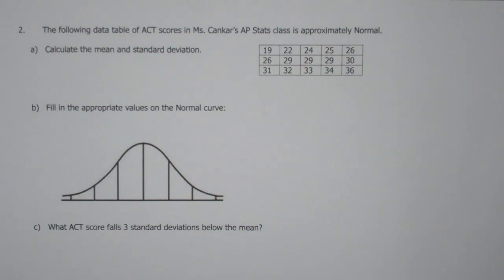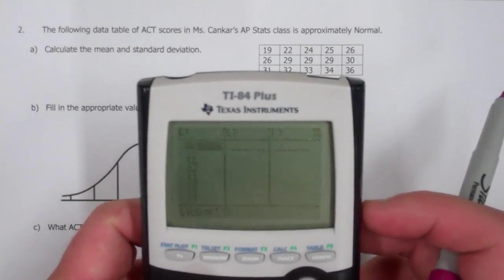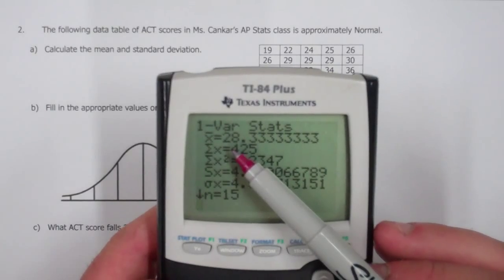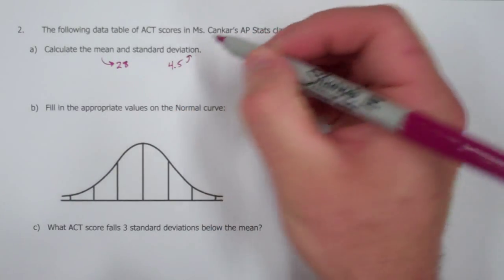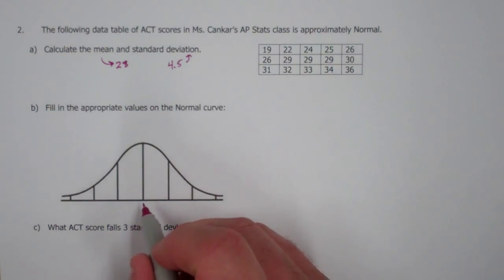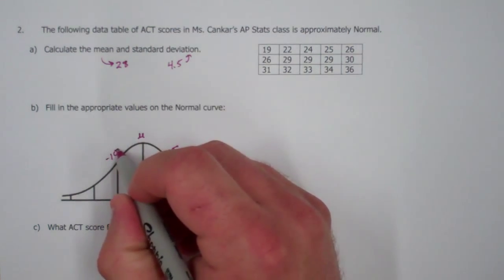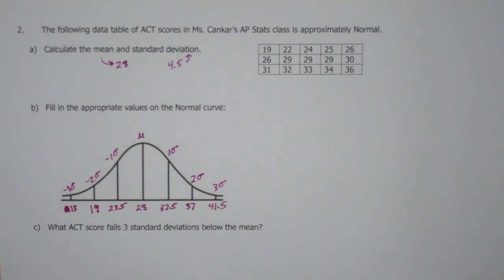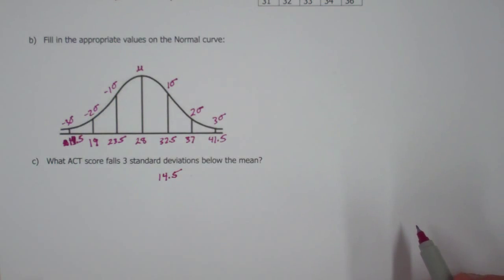8 6A Example 2